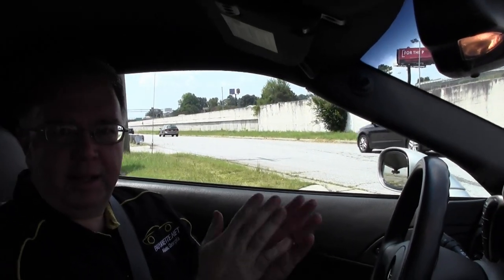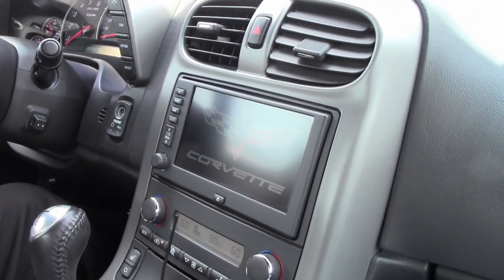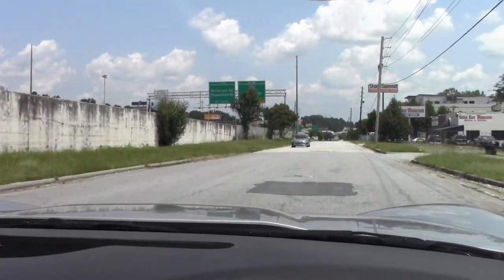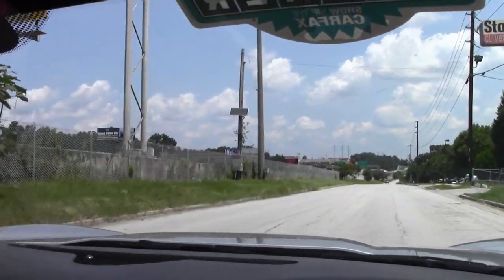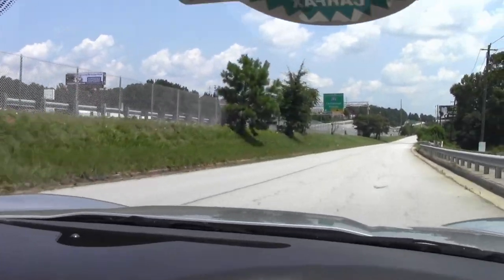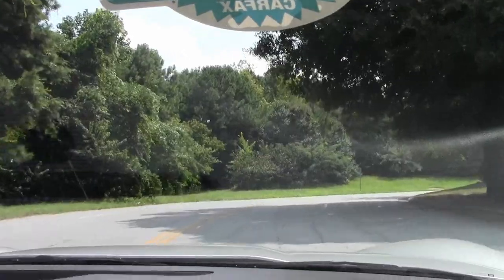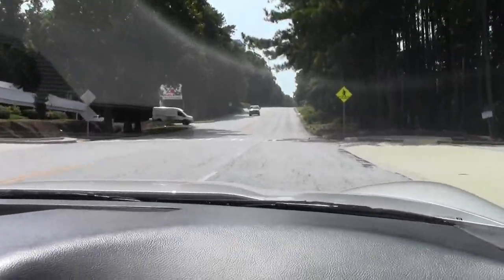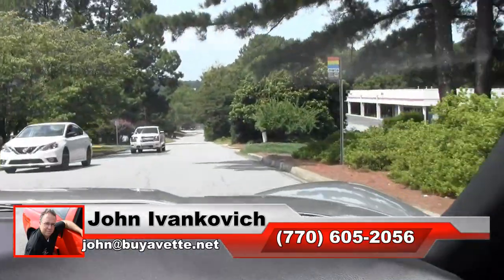2007 Corvette Z06 2LZ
2007 Corvette Z06 2LZ For Sale

Machine Silver exterior, Ebony interior.

505hp LS7 engine, 6 speed manual transmission, posi rear-end.

Coming with a clean one owner Carfax and LOADED with options, this 2007 Corvette Z06 shows just 8,440 miles, and is in very nice condition. This car's paint is vg-exc, with a beautiful shine. Factory chrome wheels are vg-exc, and correct Goodyear Eagle F1 Supercar EMT runflat tires show an average of 6/32nds tread depth remaining in the front, and an average of 5/32nds remaining in the rear. The interior of this 2007 Corvette Z06 shows vg-exc factory leather seats, steering wheel, and center console, and vg door panels. This car is completely factory stock, features a corrosion-free subframe, has been fully serviced, and all instrument gauges, lights, turn signals, brakes, engine, transmission and rear-end are all in good operating condition. Please do not assume that this is an average condition Corvette, as Buyavette specializes in "hand-picked Corvettes" that are loaded with expensive factory options. All of our Certified Corvettes are way above average condition for the miles. In addition, they are all fully serviced. Consider that sellers rarely spend money getting full service before offering their car for sale. Dealers typically only wash the car before offering it for sale. We however adhere to strict quality control standards when purchasing, as well as inspections and service. All Certified Corvettes are fully serviced and ready to enjoy. 8K Miles.